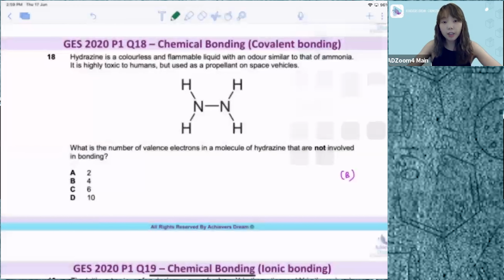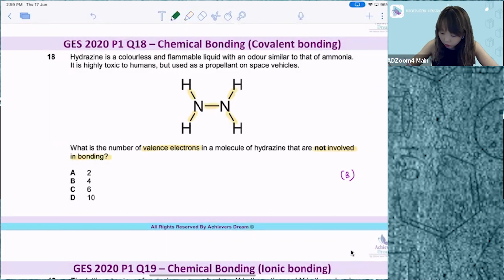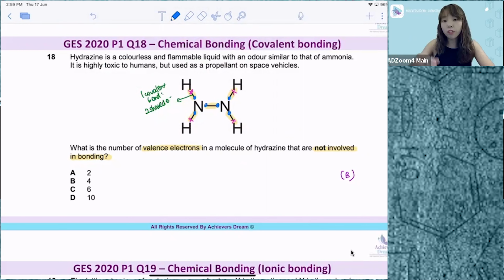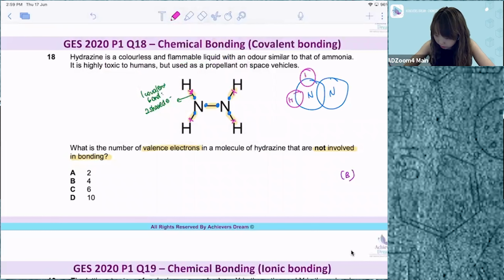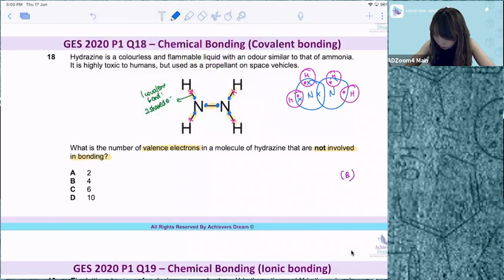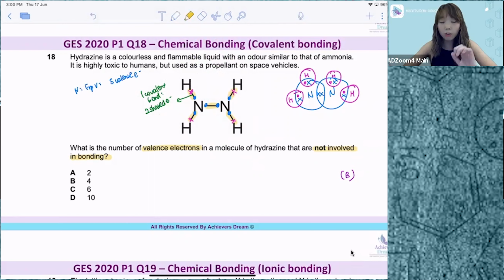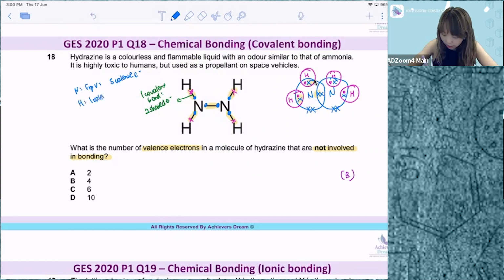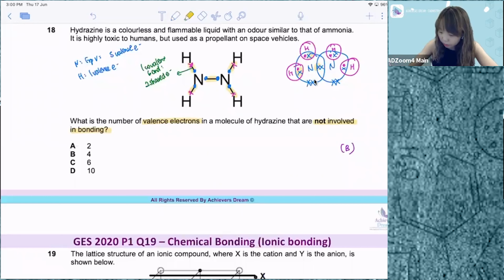AD Secondary Chemistry Booster EP32 | Chemical Bonding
In this video, Ms. Gelivia shares how to tackle a question from GES 2020 P1 - Q18 on Chemical Bonding! 🙂

1000+ Chemistry students from 90+ Schools Benefitted since 2016.